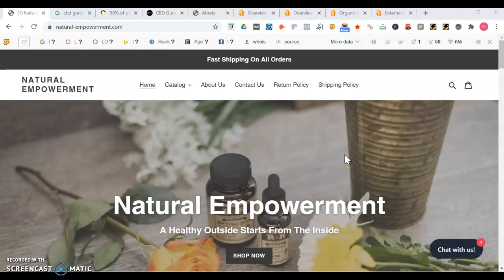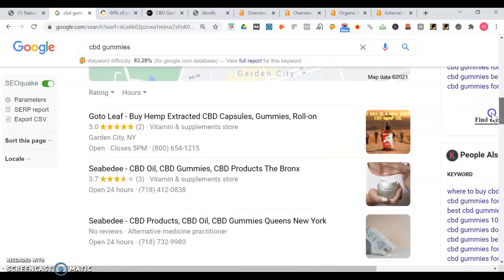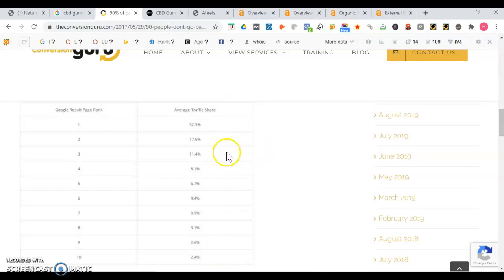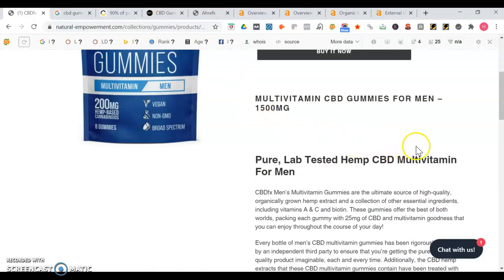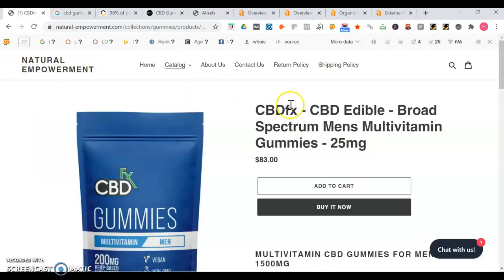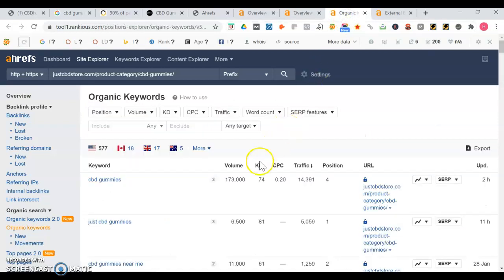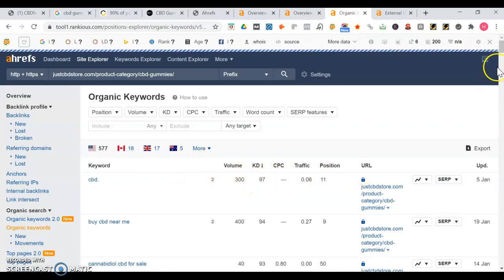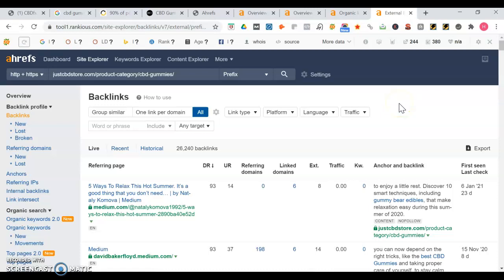Natural Empowerment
Natural Empowerment sells CBD products online.